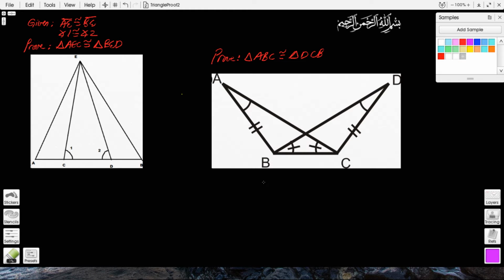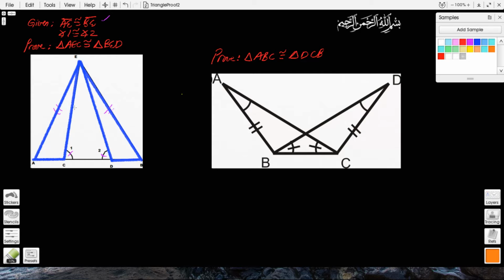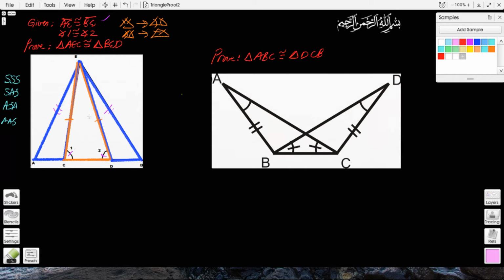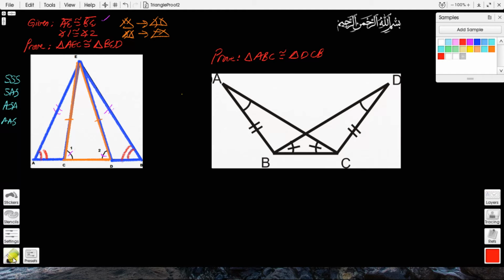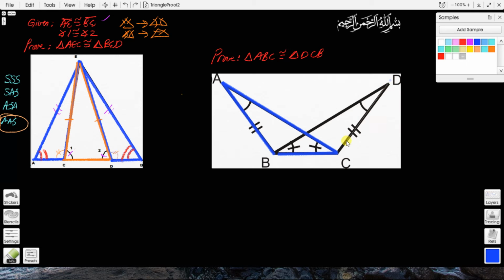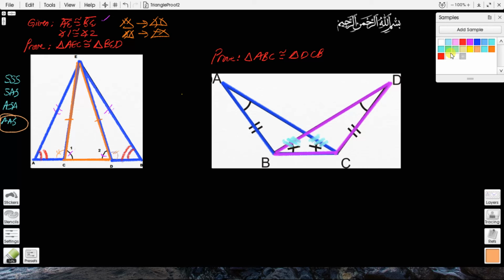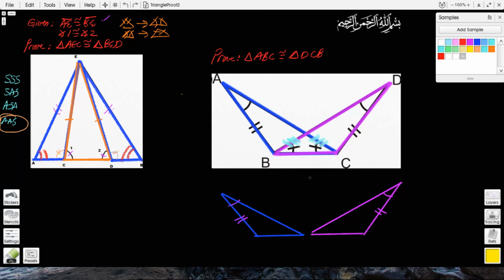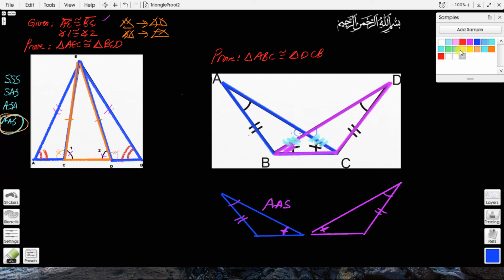Chapter 4 (video 9). Geometry. More Triangle Proofs examples.